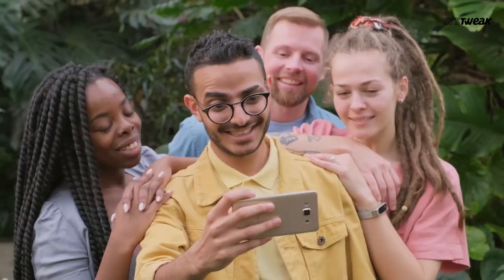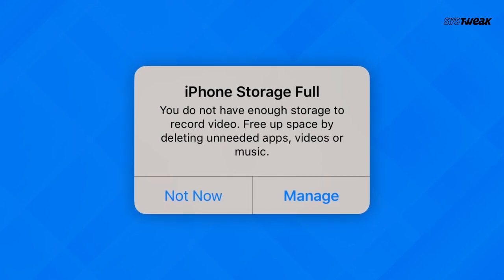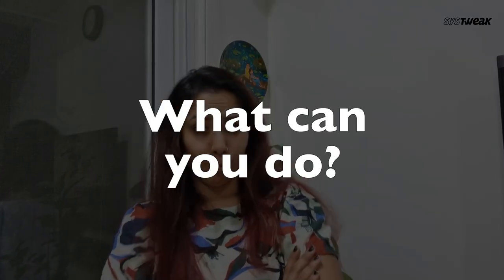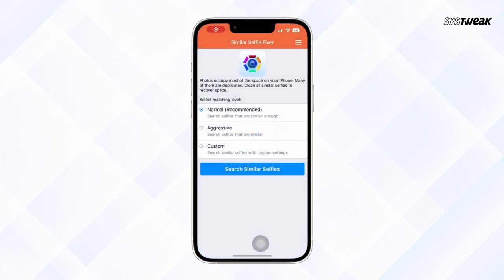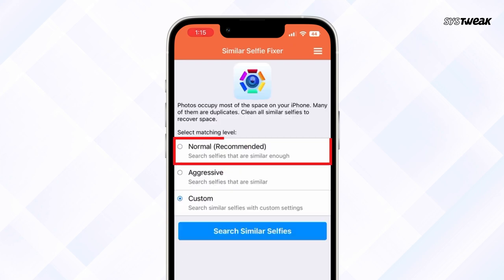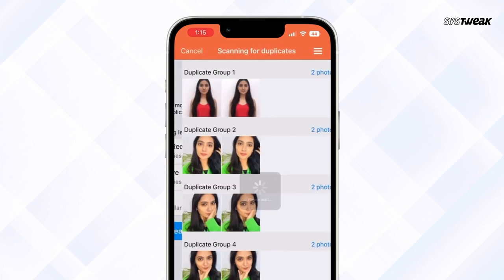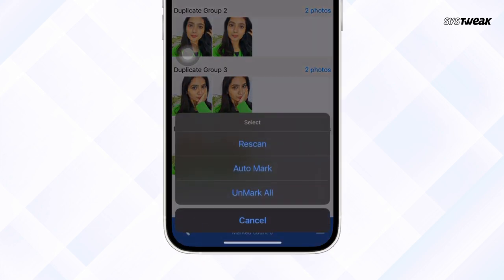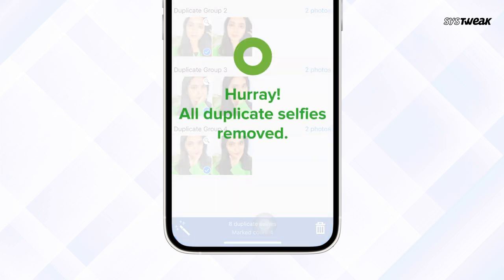How to Delete Duplicate Selfies On iPhone | Remove Duplicates Selfies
Need to clean up duplicate selfies or blurry snaps on your iPhone?

Trust the Similar Selfie Fixer app from Systweak Software to clean and organize your gallery in a few seconds!

As the name entails, Similar Selfie Fixer is an intuitive iOS application that helps in searching for duplicate selfies and clear space on iPhone. Using this selfie cleaner app, you can easily scan your entire device, find exact and similar-looking selfies (portrait or landscape) and remove them to recover tons of storage space.